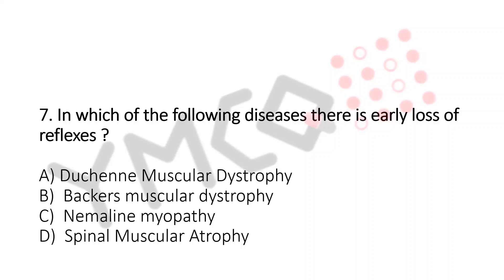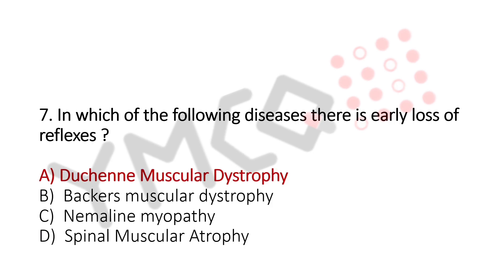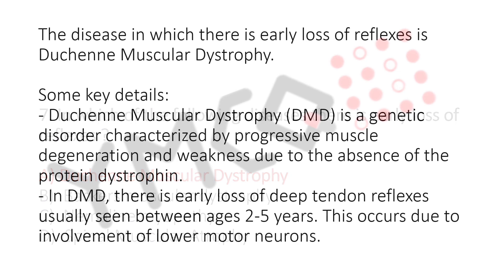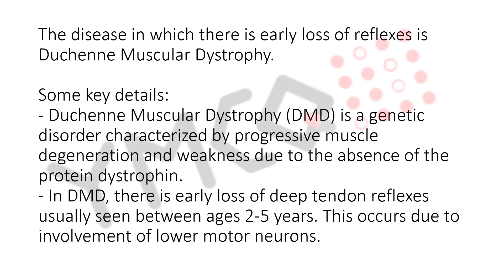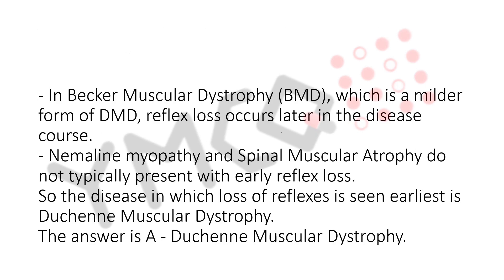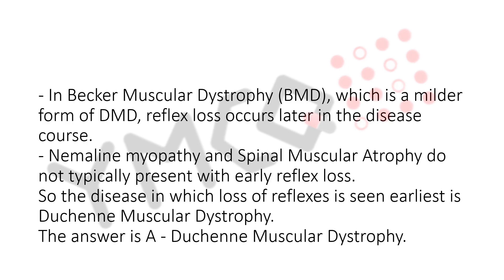Kerala PSC Physiotherapy Exam 15/09/2023 |Question: 7